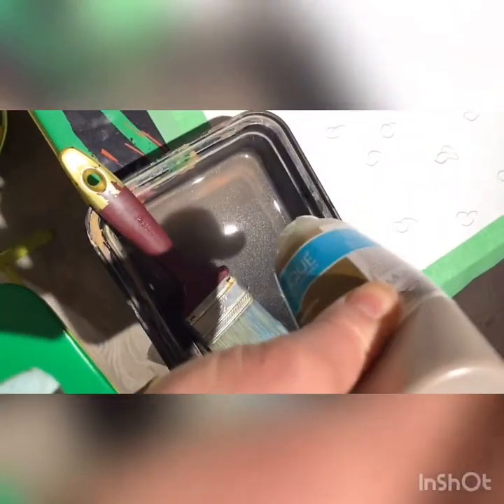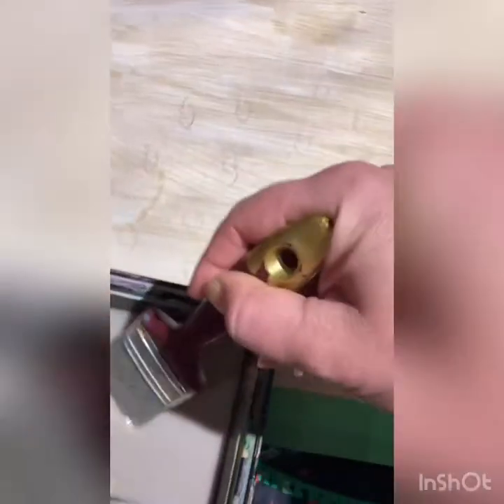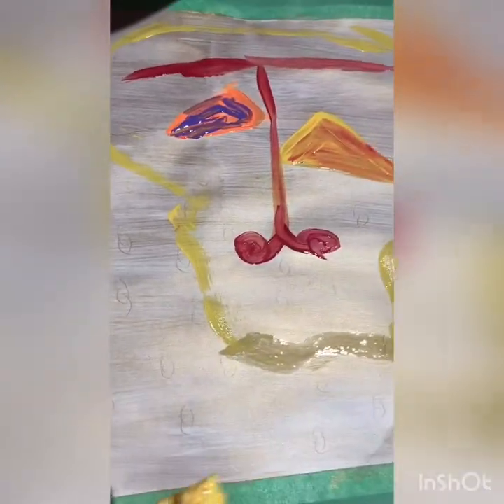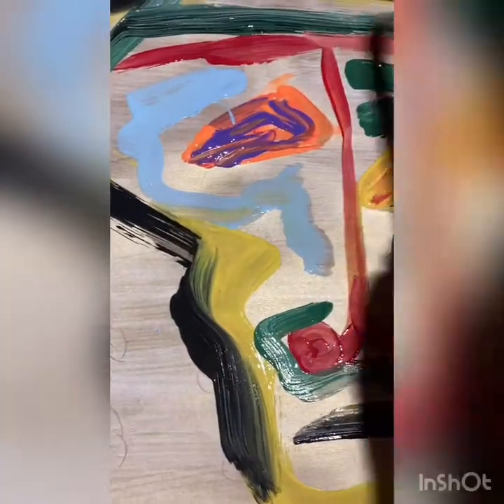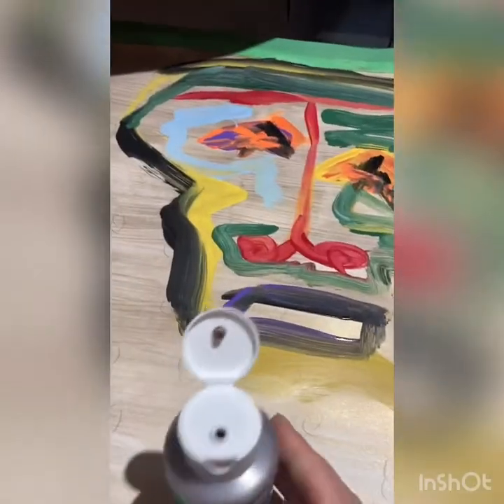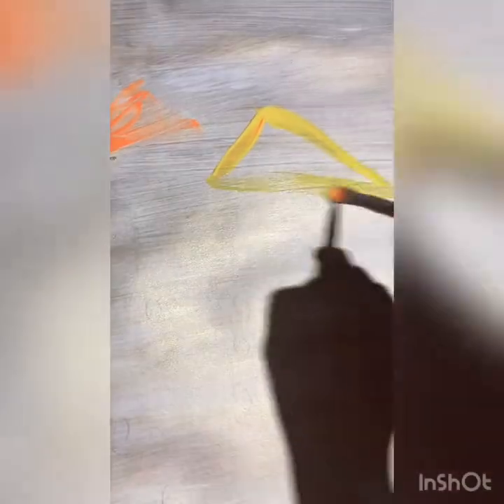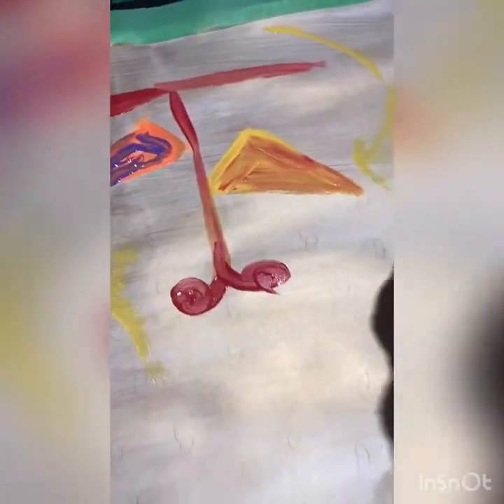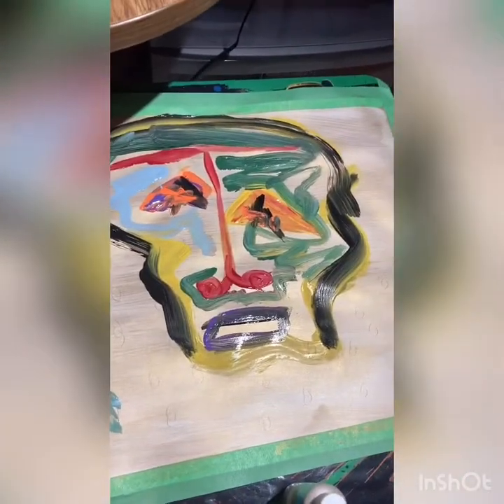Art With Sima (episode 3)Art Lesson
Art with Sima. Dedicated to the families of Domestic Violence. I was feeling the pain when I painted this. Art Lesson creation